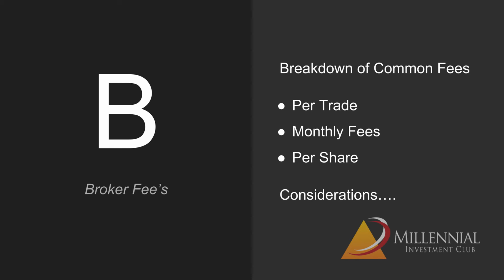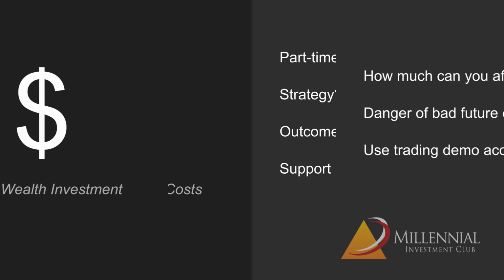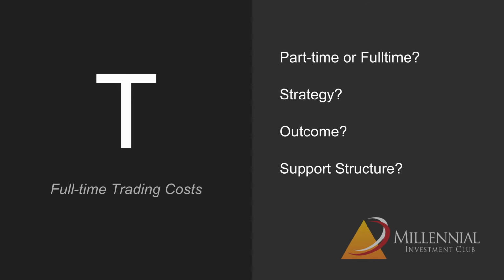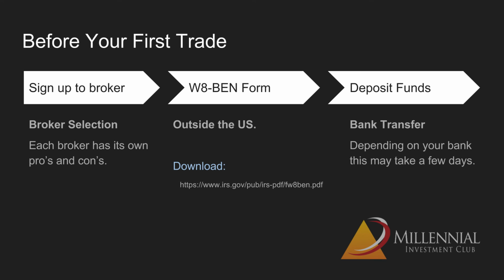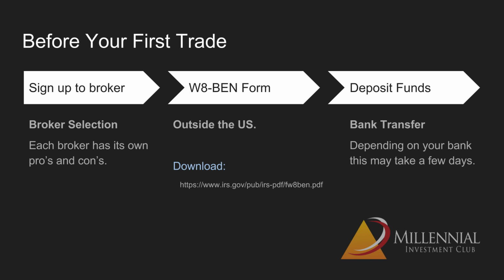Capital Requirements Needed For Investing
With our 2nd instalment we go over a brief introduction to the most popular brokers and discuss what capital requirements are needed to enter trading in a meaningful manner.